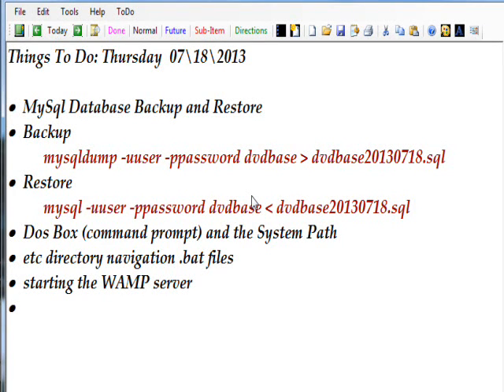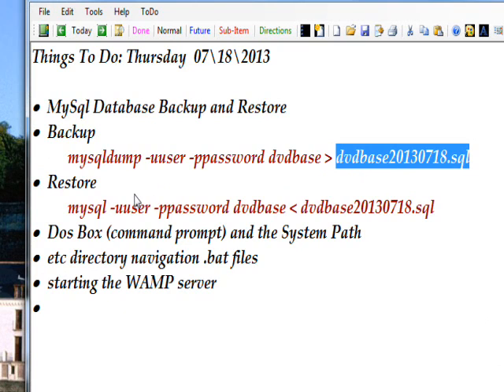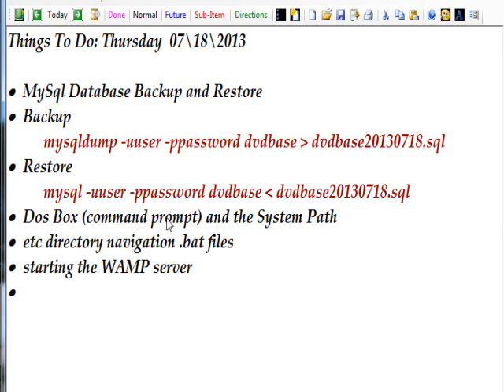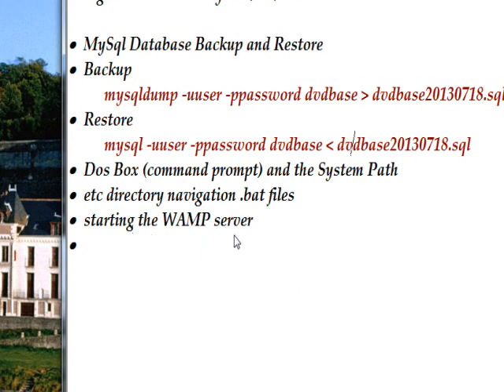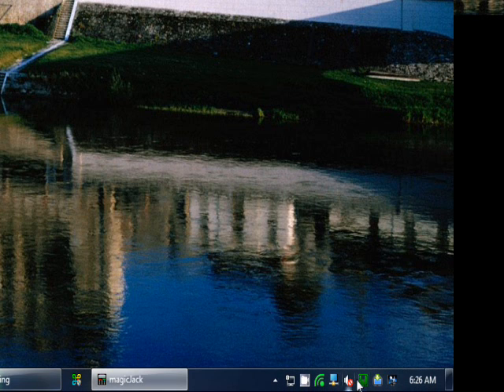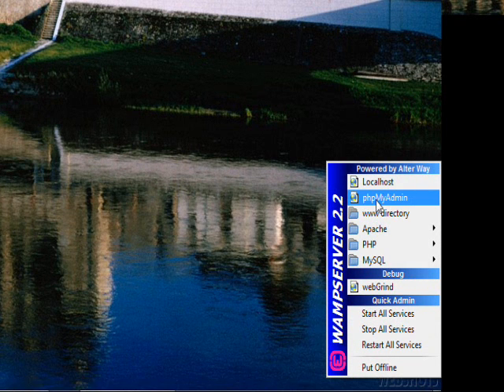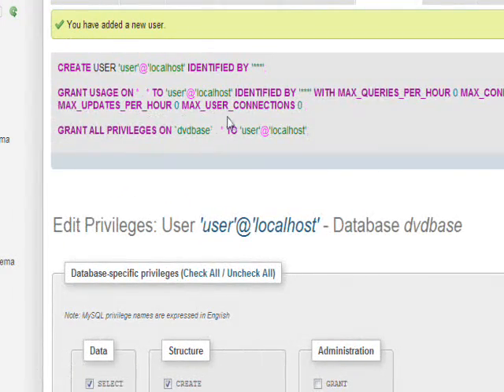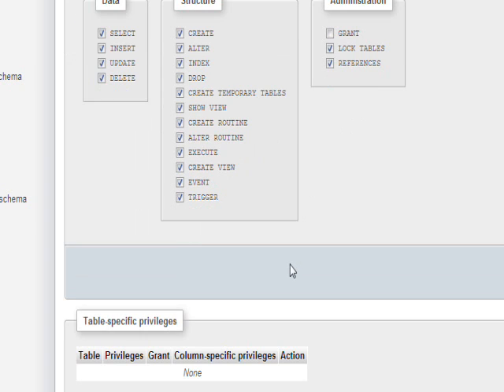C# Edge 221 MC34 MySQL Dos Box Backups and Restores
has all my video tutorials usually with source code in an organized cyber-library. In this video we learn how to backup and restore a MySql database using commands executed in the Dos Box (command prompt). The video include extensive discusion of the interaction between the Windows Operating System and the mysql database server including ideas like the redirection of standard input and standard output, Windows Enviroment variable, Windows system path, etc.